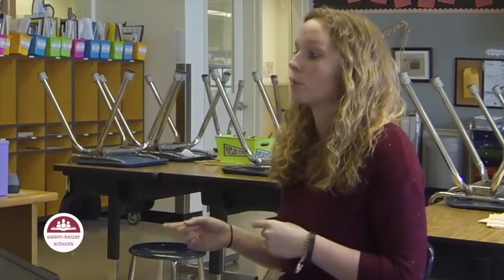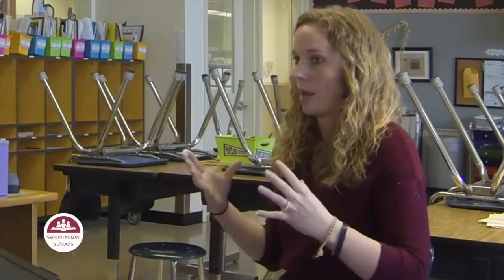Technology in a Bilingual Classroom